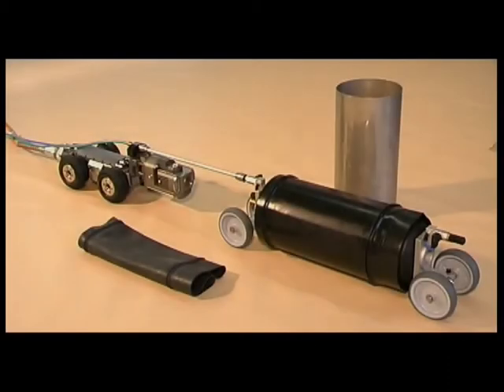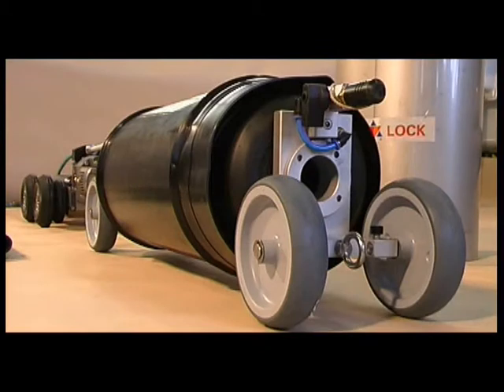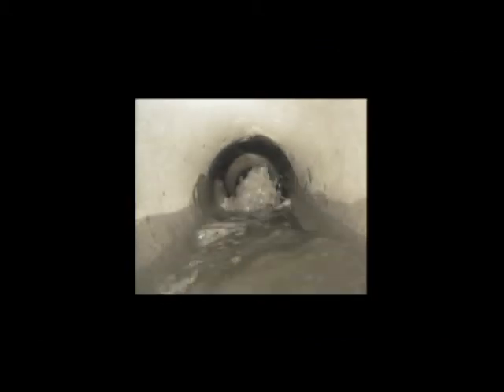QuickLock Pipe Point Repair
Introduction to the QuickLock Point Repair system by Rausch Electronics, USA.